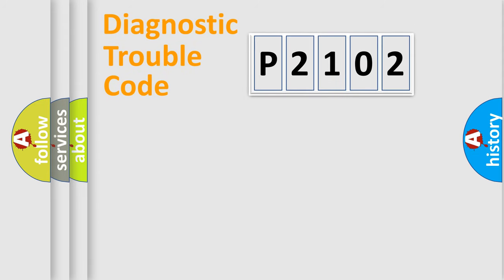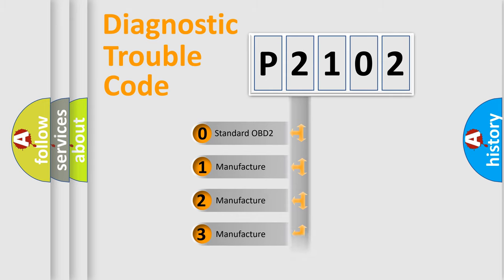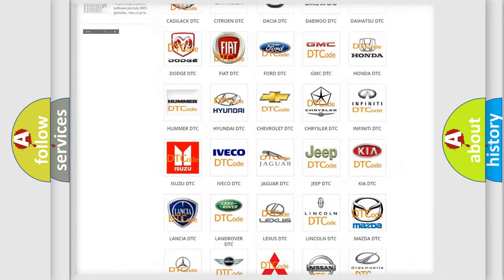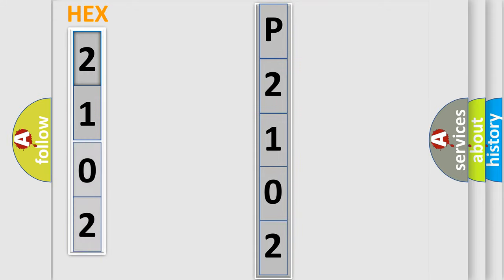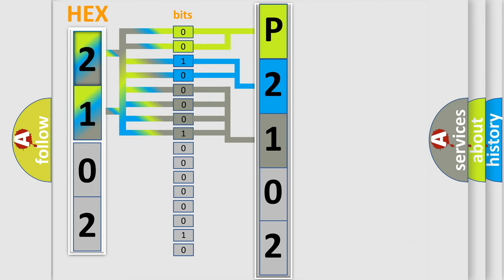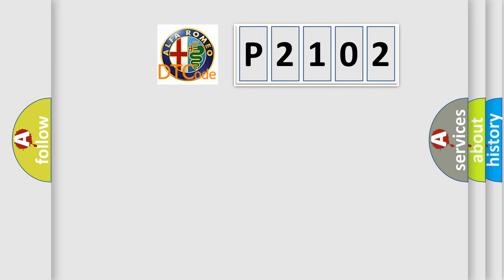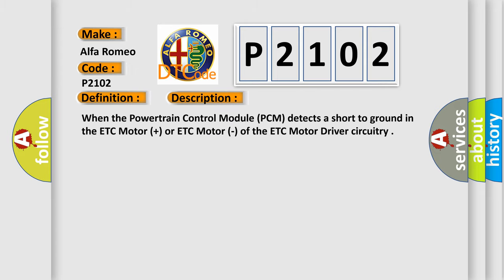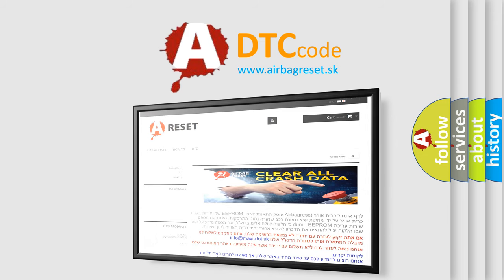DTC Alfa-Romeo P2102 Short Explanation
Contents:
0:21 Basic DTC analysis according to OBD2 protocol standard.
1:48 Insight into programming
2:58 A diagnostically understandable description of the Diagnostic Trouble Code
3:05 Basic error definition

Make:
Alfa Romeo
Code:
P2102
Definition:
Throttle Actuator A Control Motor Circuit Low
Description:
When the Powertrain Control Module (PCM) detects a short to ground in the ETC Motor (+) or ETC Motor (-) of the ETC Motor Driver circuitry.
Cause:
Etc Motor (+) Circuit Shorted To Ground
Etc Motor (+) Circuit Shorted To The Etc Motor (-) Circuit
Etc Motor/Throttle Body